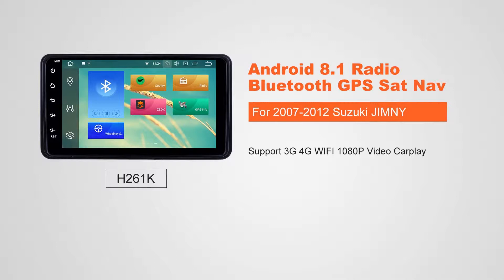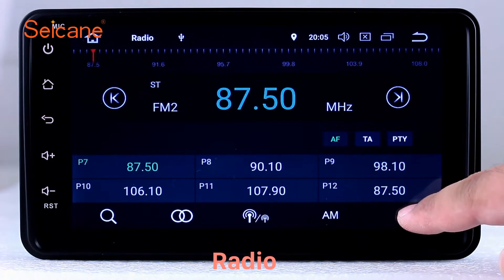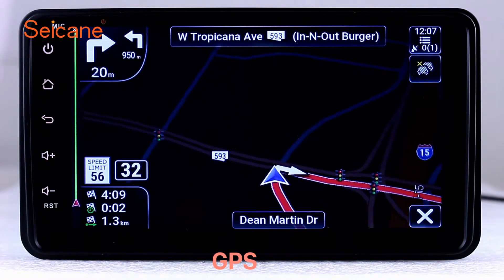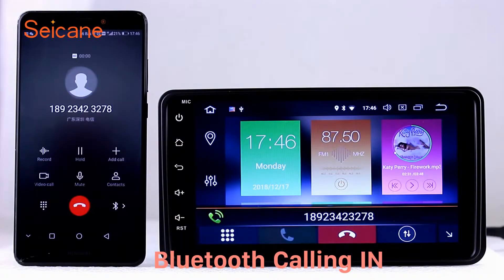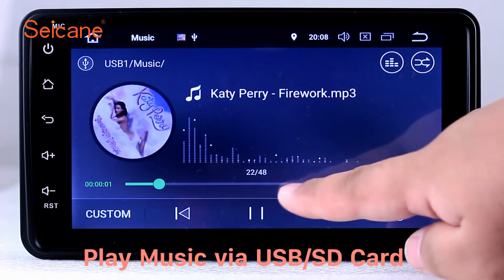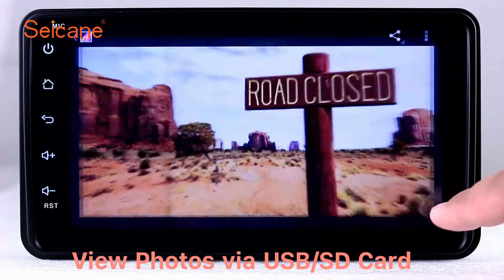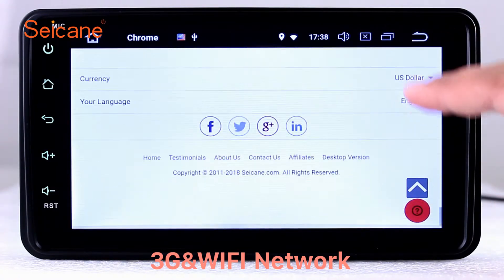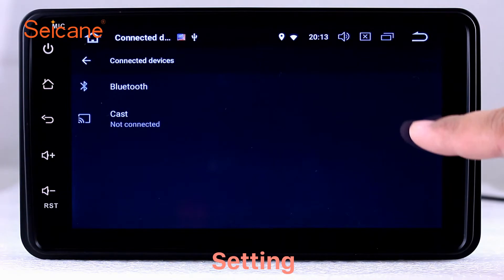OEM 2007-2012 Suzuki JIMNY Radio GPS Sat Nav Stereo Removal with Bluetooth Music Carplay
Hot sale OEM 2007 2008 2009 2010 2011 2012 Suzuki JIMNY Radio GPS Sat Nav Stereo Removal with Bluetooth Music Carplay.

*16 GB INand Flash and 2GB Samsung DDR3
*The system supports surfing internet via 3G or WiFi. It comes with WiFi module. You can perform Google search on the road with quick search box, play online games, watch videos, download online data and check emails by connecting to any WiFi hotspot in range or 3g internet